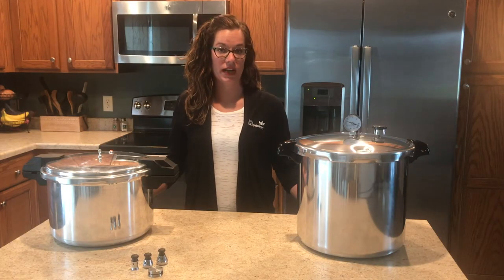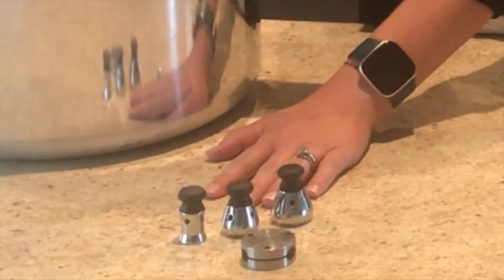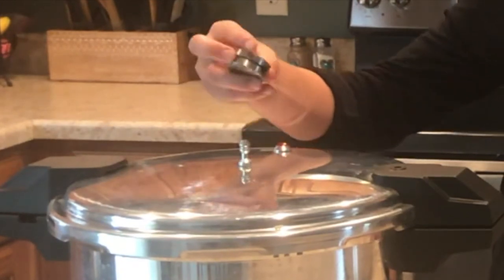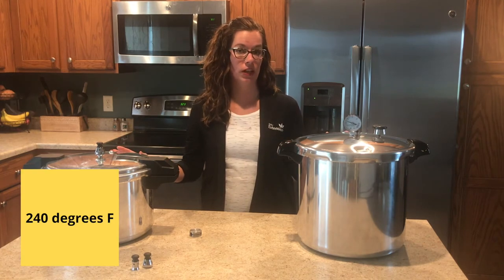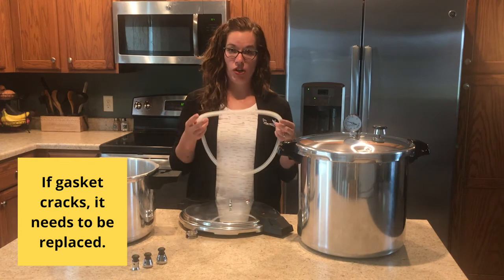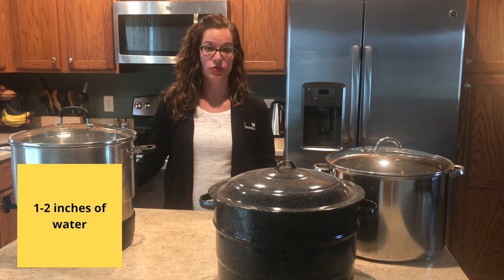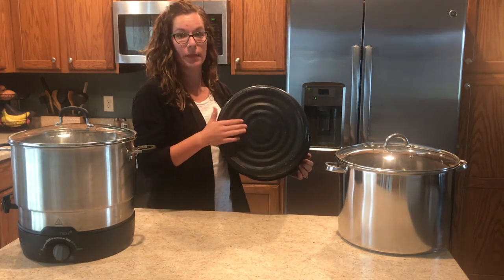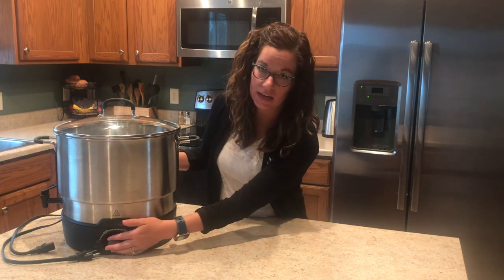Types of Canners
This video discusses the different types of pressure canners presented by Hope Kleine, SDSU Extension Health Education & Food Safety Field Specialist.